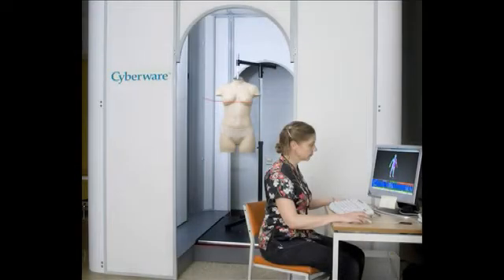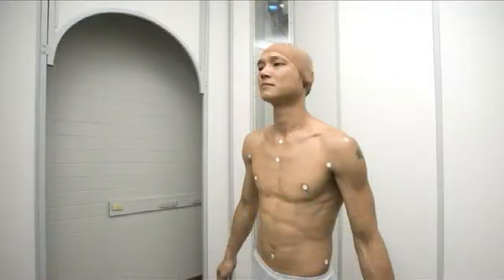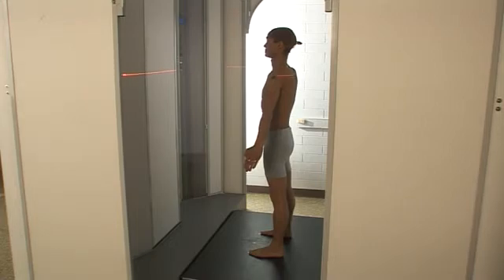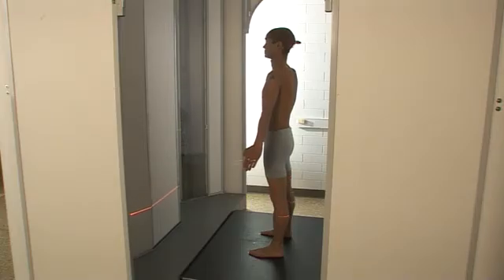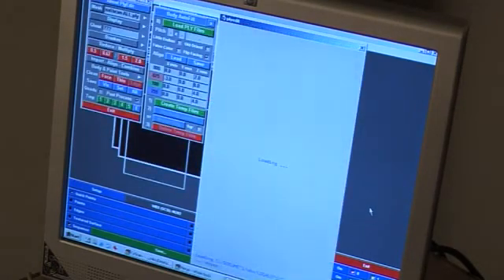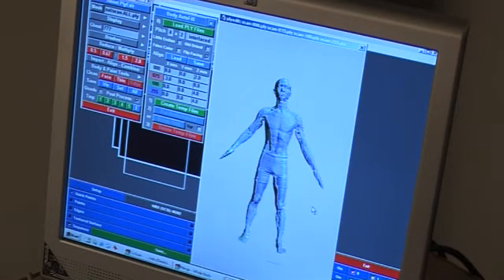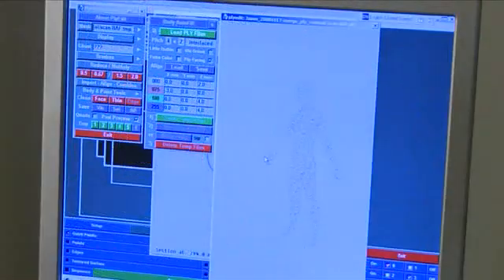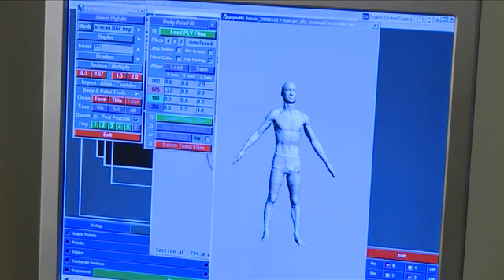1 what is body scanner.wmv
Cyberware WBX in use at Flinders Medical Center, Daisy Veitch